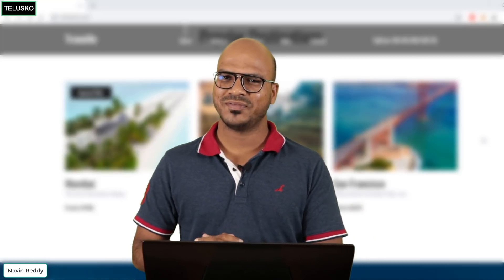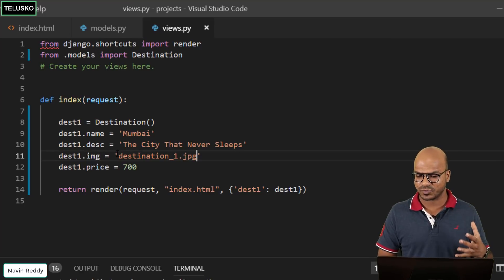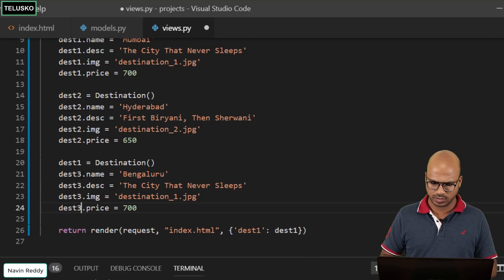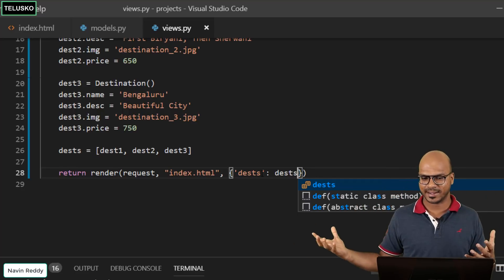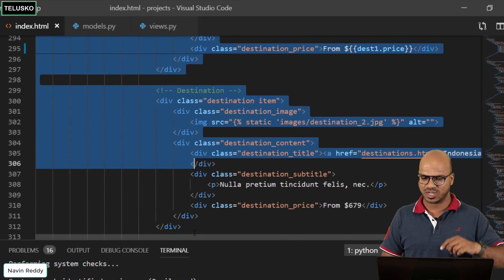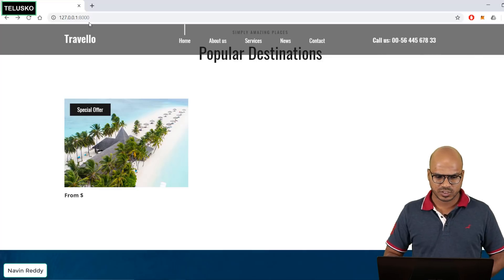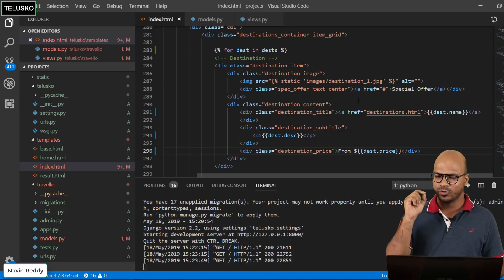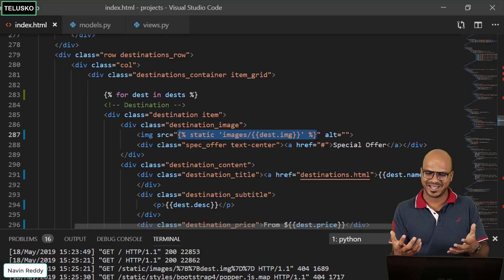#13 Django tutorials | Passing Dynamic Data in Html - part 2